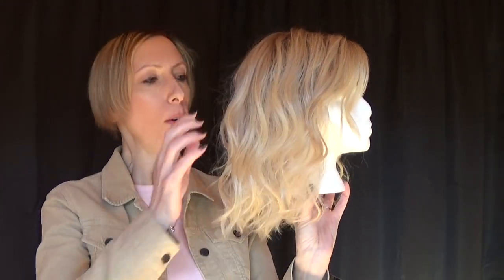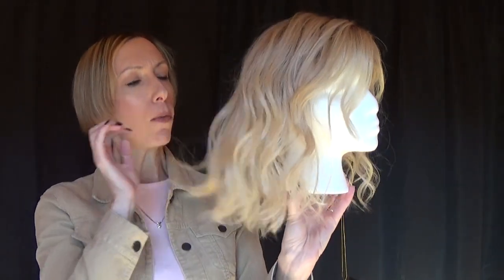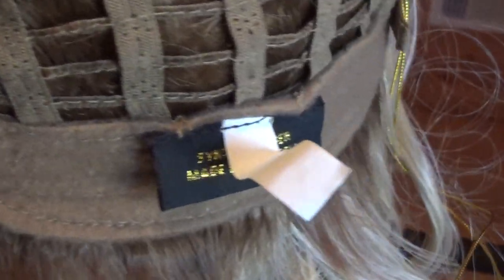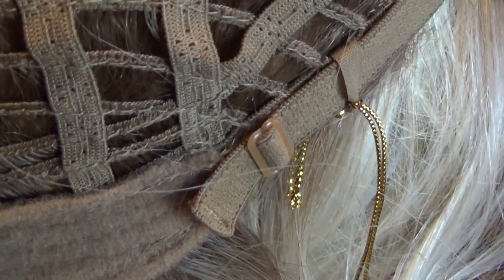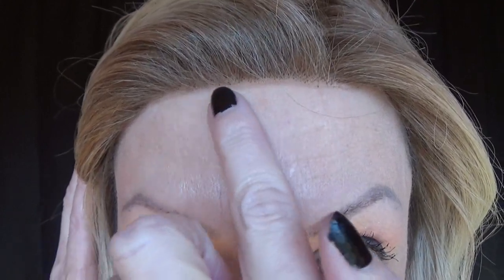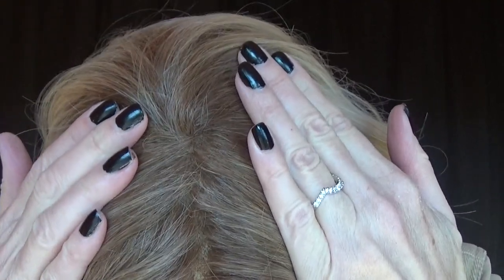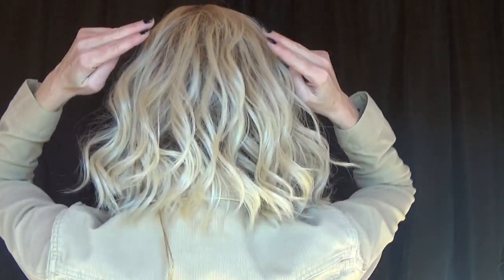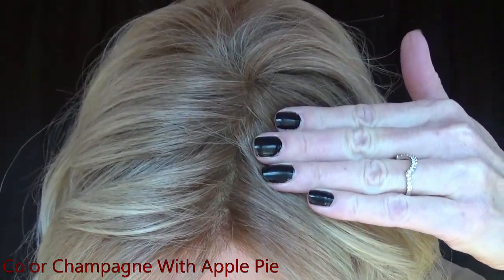BELLE TRESS AMARETTO WIG | Color Champagne With Apple Pie | Tousled Mid-Length Waves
I review the Amaretto wig by Belle Tress in the color Champagne With Apple Pie. Amaretto is a headful of soft, tousled waves that grace the collarbone. The density is natural; not over done. It has a hand-tied monofilament part on the left side. Hand-tied temple to temple lace front. It's ready-to-wear, but made of heat friendly fibers so that you can style it straight, curly or wavy with heat tools up to 350 degrees. Hair Lengths:  Front:  9.0",  Sides:  11.0", Back 12.5" and Nape:  5.5". Weight:  3.8 oz. Retail price at the time of filming is $240.85.

I recommend either of these wig conditioning sprays to keep the wig's heat defiant fibers free moving and conditioned: